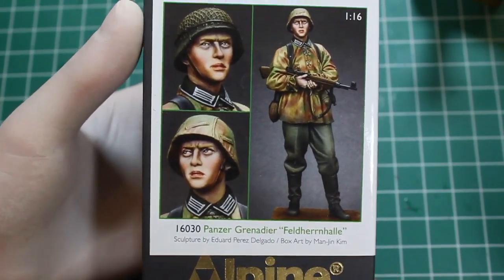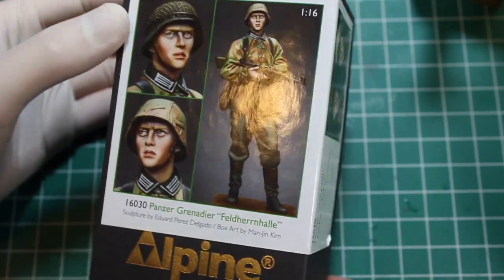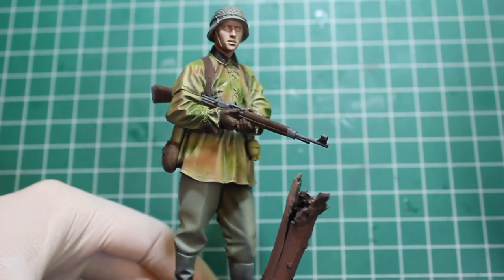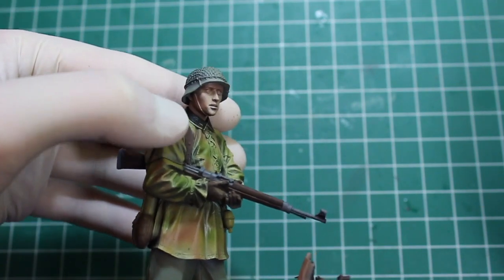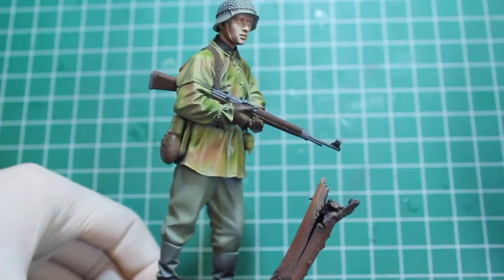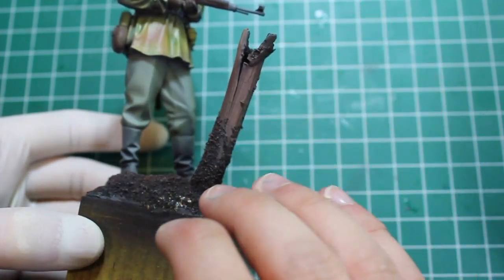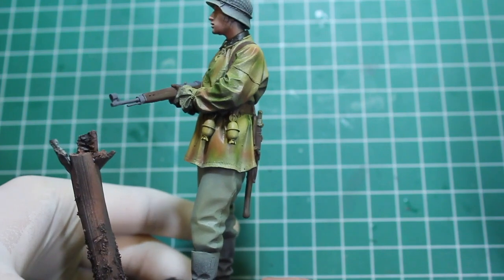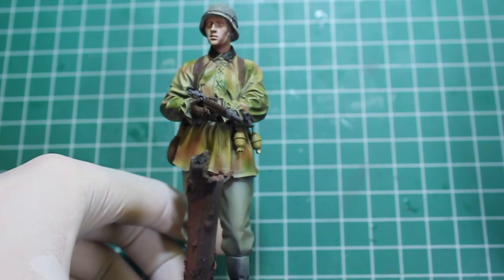ALpine Miniatures Panzer Grenadier "Feldherrnhalle" 1:16 scale work in progress